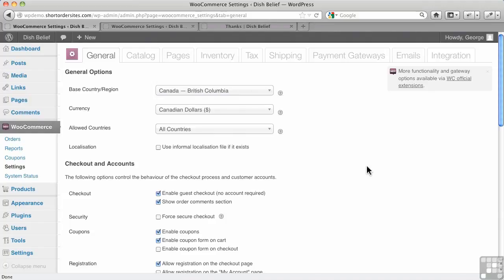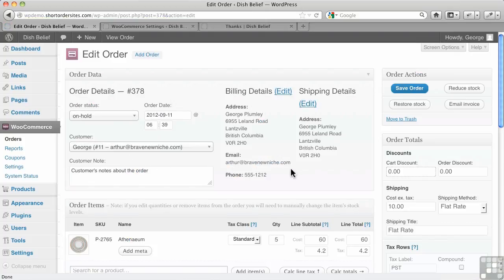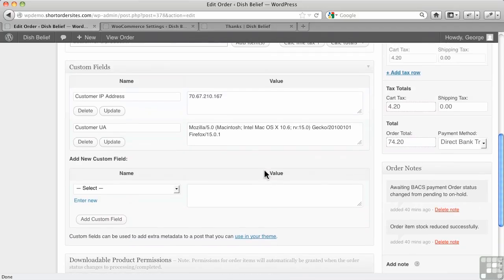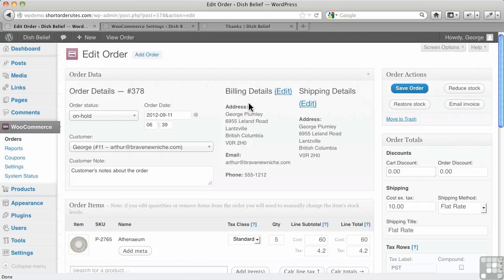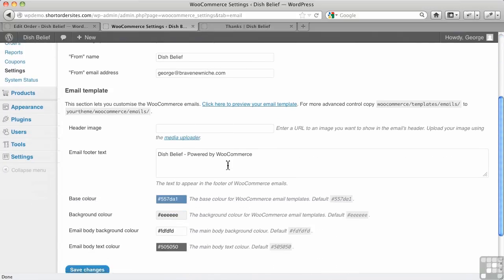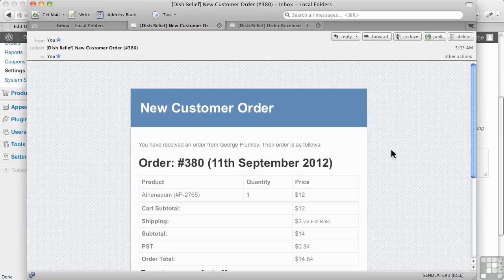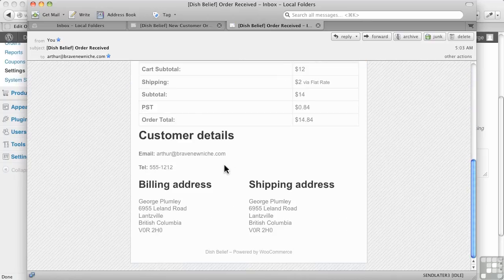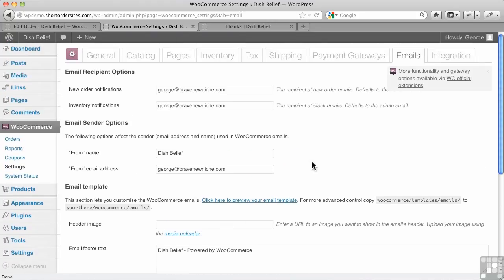WordPress for E-Commerce - 126/132 - Orders And E Mails